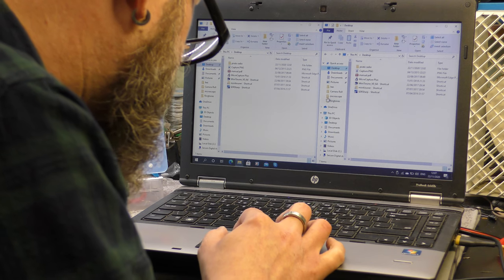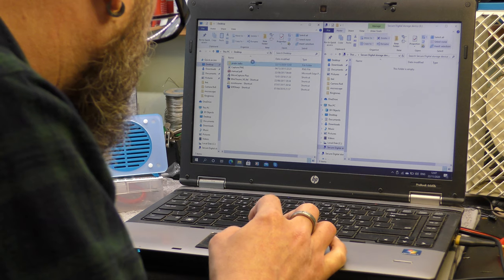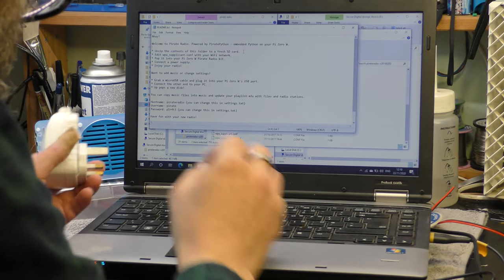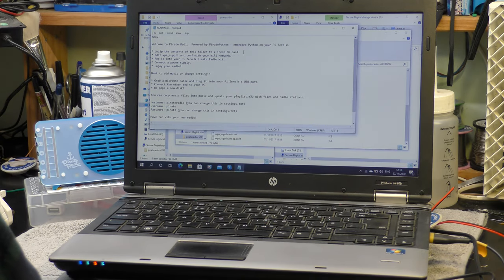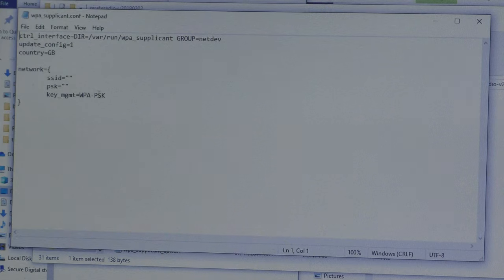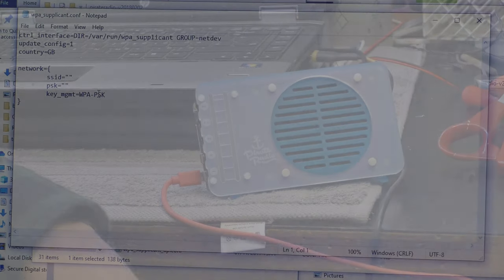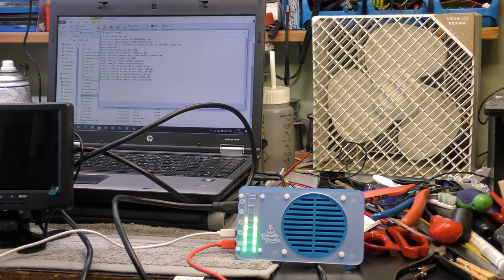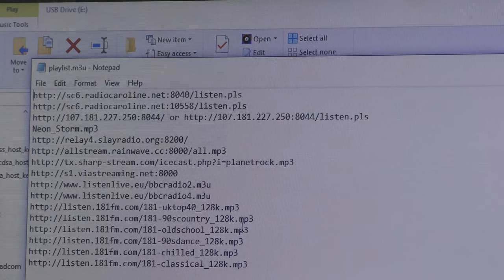Kit Radios: Pt5 Pi internet radio build (4K)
Video diary building a very different radio. I've had my eye on this kit for some while and as I was ordering from Rapid, it was too tempting. I remember getting the first raspberry Pi and so thought this might be interesting to do something that doesn't have IF coils Ect, LOL. I forgot a lot of what I learnt by now!  I made a few mistakes but got there in the end. Please note this kit was bought with my own money.